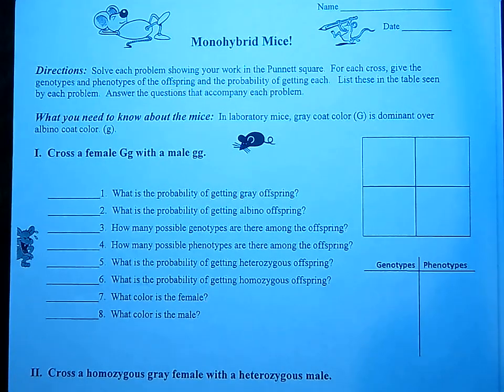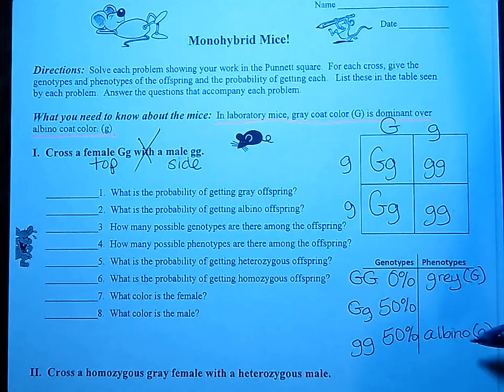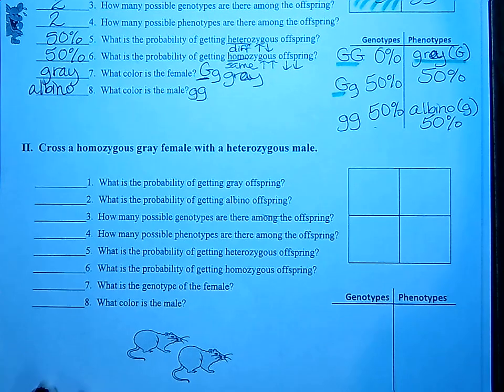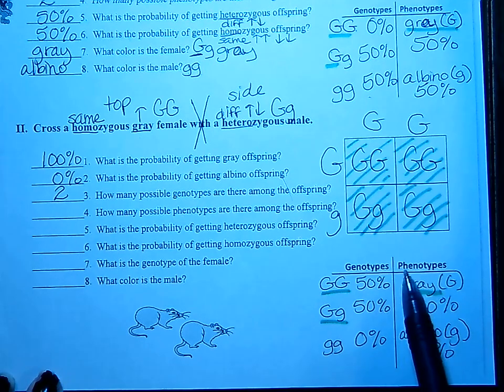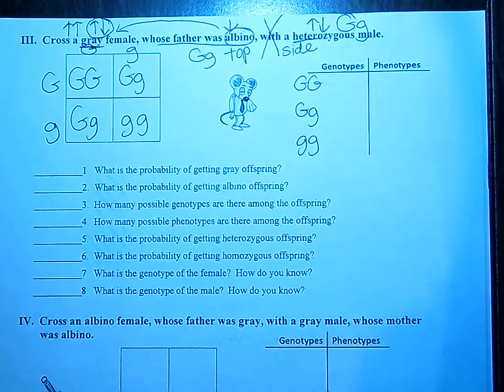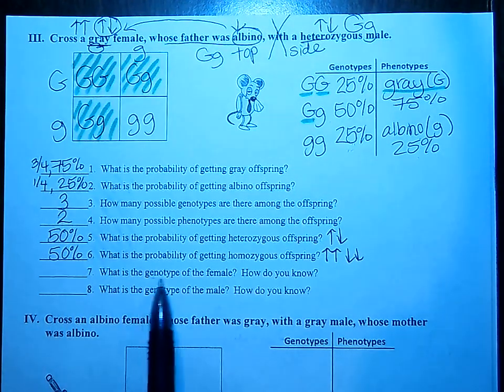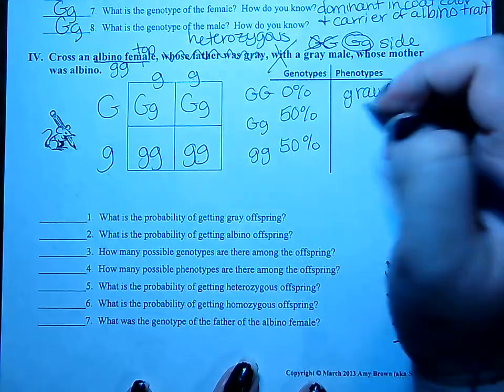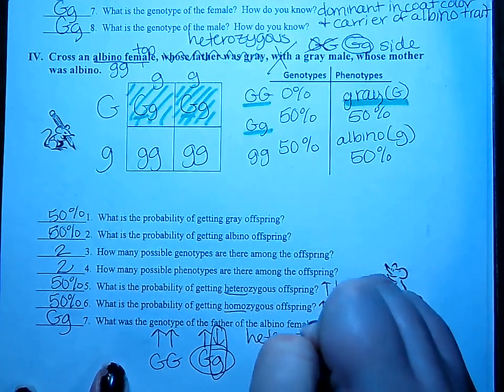PS Monohybrid Mice